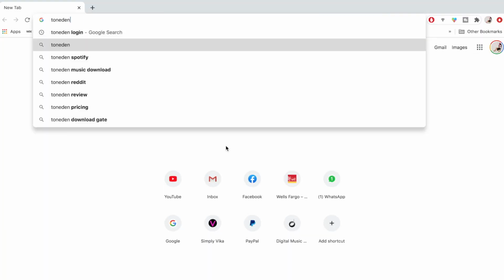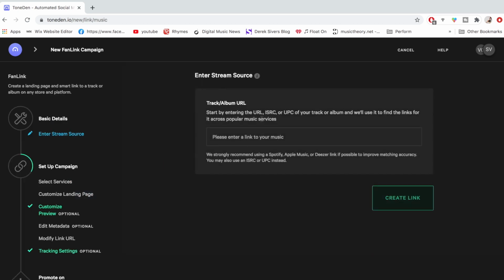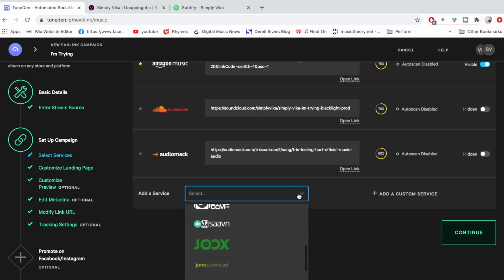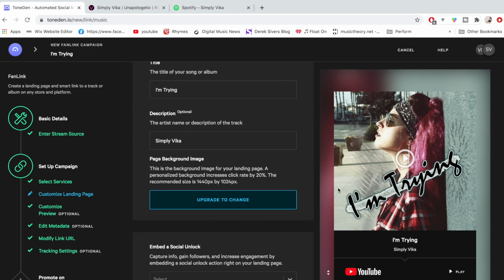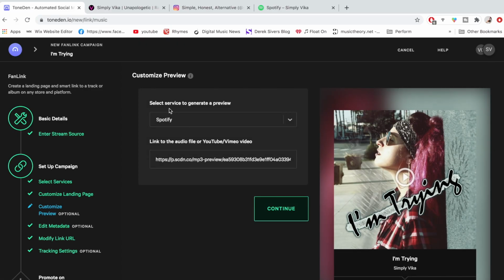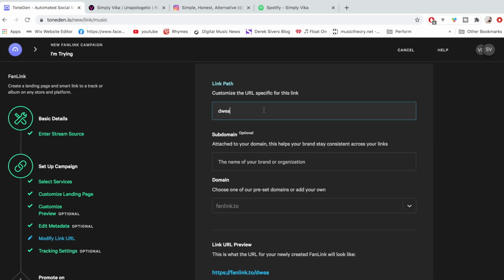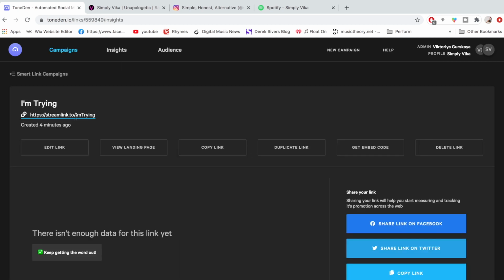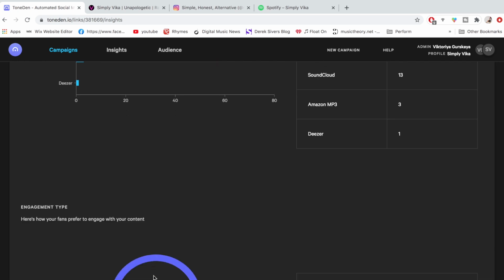ToneDen | Smart Link to Grow Your Streams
My name is Vika, I am a singer, rapper and a lyricist!
And I opened this channel for Musicians like me and my idea is to prevent you from doing some of the mistakes that I did as a beginning artist.

New Season, New Concept ! Let's go!
EVERY WEDNESDAY 11 AM

What are you gonna see today?

Today I'm going to tell you about ToneDen. A platform that can be used for many different campaigns, but I'm going to show you how to create a fan-link campaign to generate as many stream as possible on many different platforms. Because not all of your fans are using the same service, and with Instagram allowing you only one link in your bio, it can get pretty annoying loosing streams just because you are trying to promote the wrong streaming service.

As I mentioned Instagram bios, make sure you watch this video, a platform that allows you to put all your different links (not music only) in one.